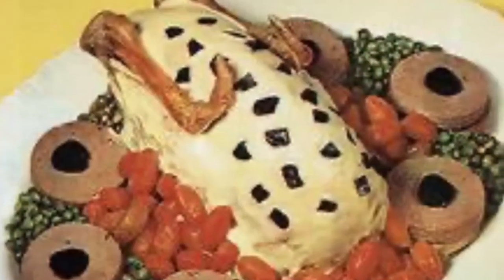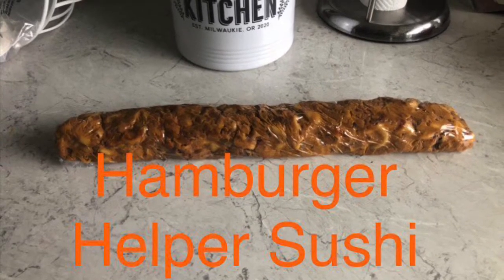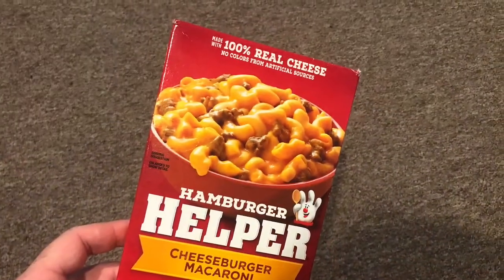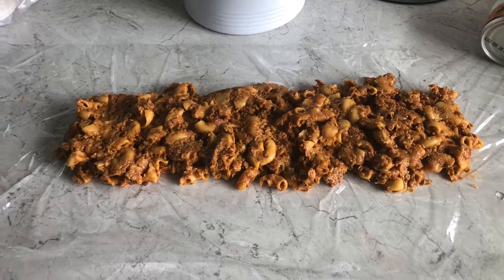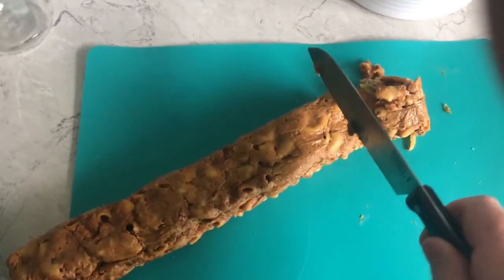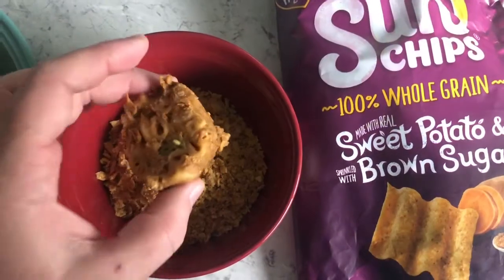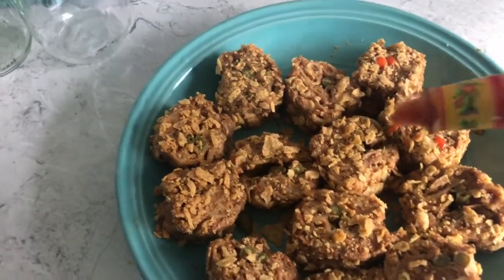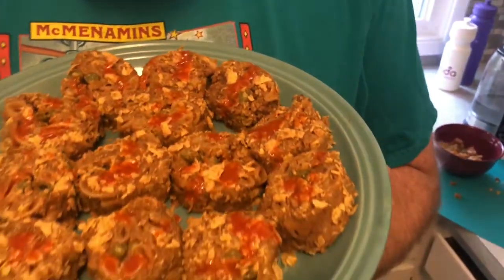Making Hamburger Helper Sushi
Looking to eat something meaty and gelatinous, give this one a try.